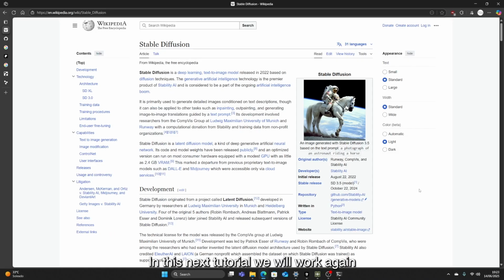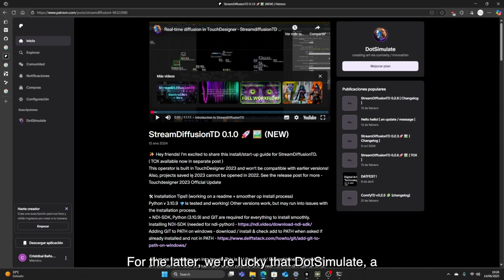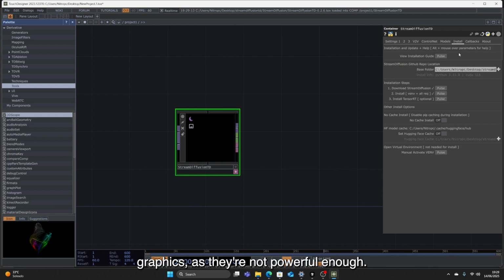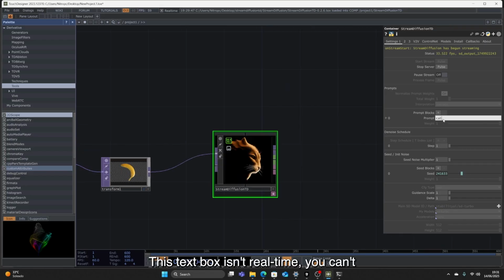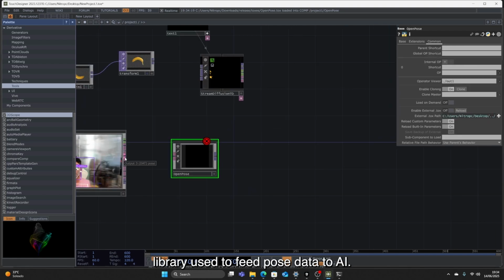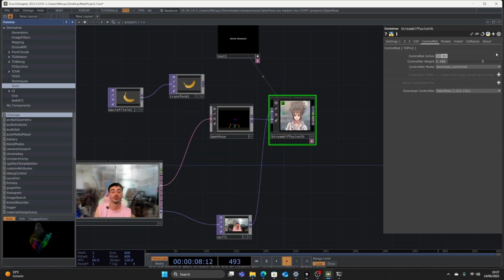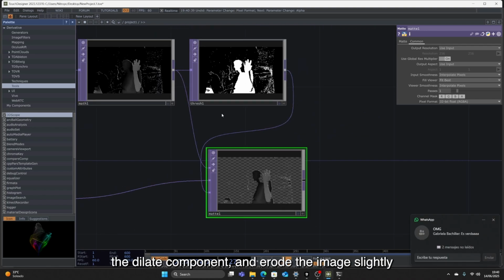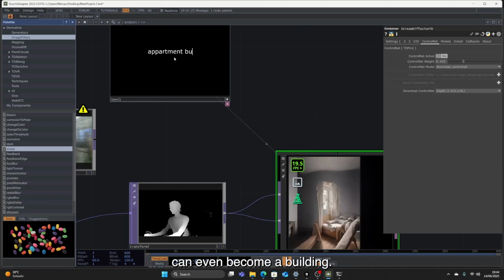Signal & Code (Part 4) - Visual Storytelling with Stream Diffusion in TouchDesigner | MMMAD Festival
Developed by the partners of the Creative Europe project entitled "Unleashing the Performing Arts Experience through Digital Innovation - DIGITAL on STAGE" (Project ID: 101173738) as part of D.2.2: Digital Performing Arts Methods and Tutorials.